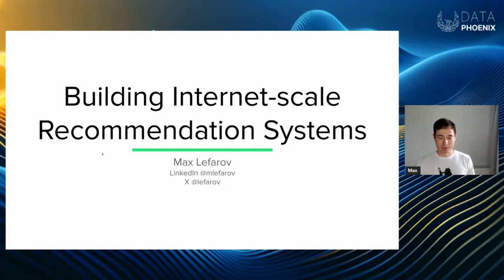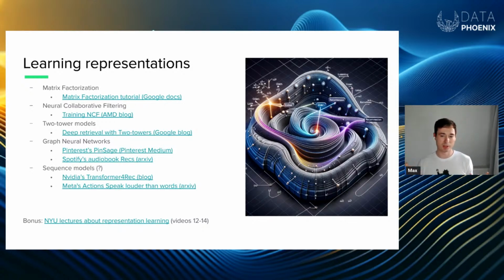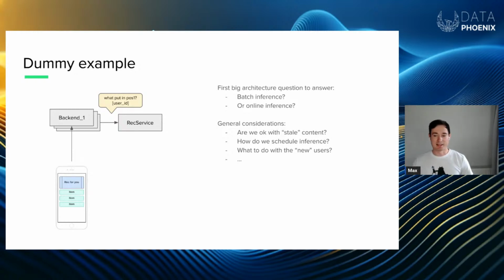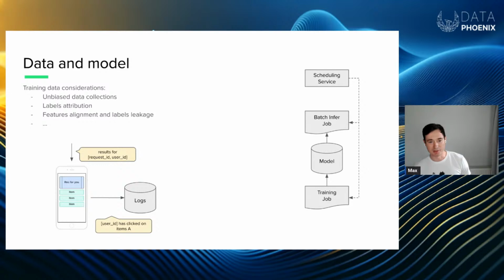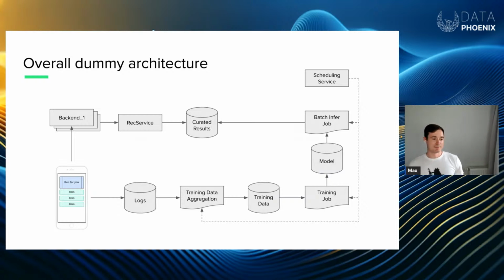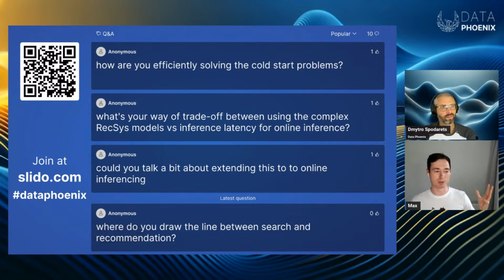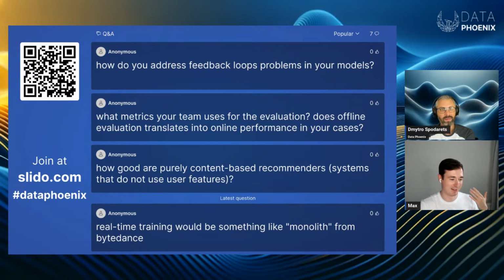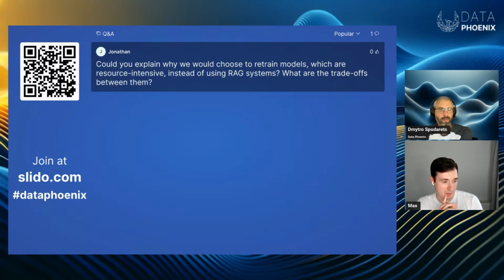Building Internet-scale Recommendation Systems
The talk explains the key stages in creating modern recommendation systems, including Candidate Generation, Ranking/Sequencing, and applying Business Rules. It covers how techniques like Collaborative Filtering and two-tower models help in understanding user preferences. The talk also discusses how to develop and deploy these models, focusing on the practical aspects of ML system design and MLOps. Additionally, it will touch on how auctions and marketplaces play a role in enhancing recommendations.

​​​Key Highlights of the Webinar:
- ​​Recommendations Systems
- ​Representations Learnings
- ​ML System Design
- ​MLOps
- ​Auctions/Marketplaces

​​​​Speaker
​Maksym Lefarov is working on Recommendation Systems, Cold-start, and Discovery problems at Spotify. Previously he was a Research Engineer at Bosch focusing on applying Reinforcement Learning to optimize manufacturing processes and continuous-control systems. Maksym’s professional interests span RecSys, LLMs, Reinforcement Learning, and MLOps.